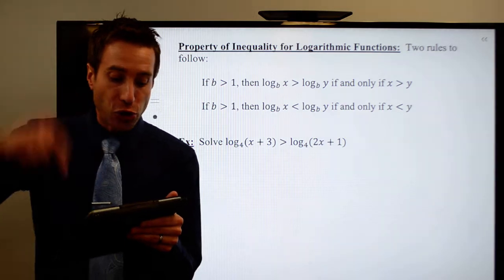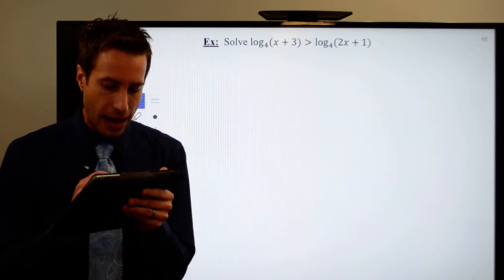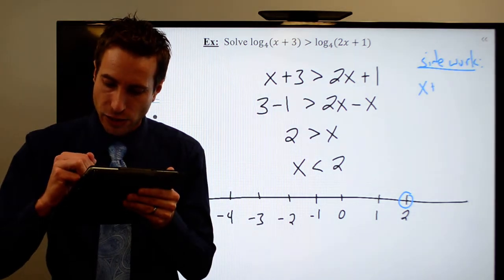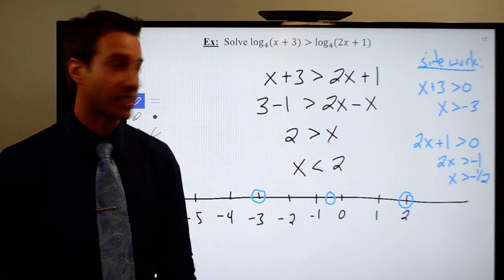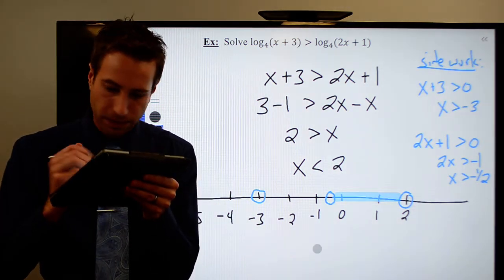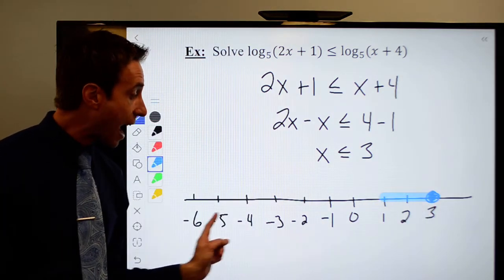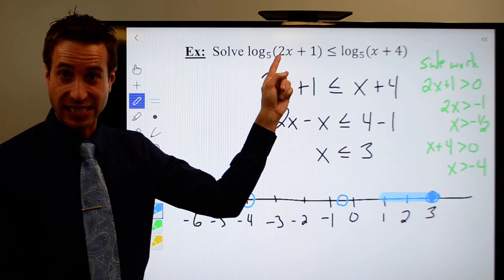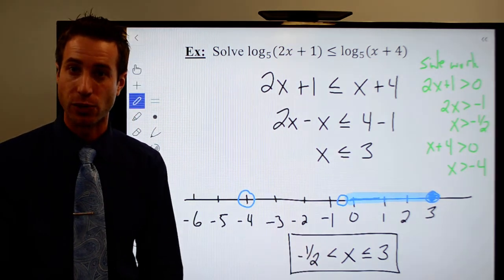Solving Logarithmic Equations and Inequalities Part 4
Chapter 7 Section 4 Solving Logarithmic Equations and Inequalities Part 4